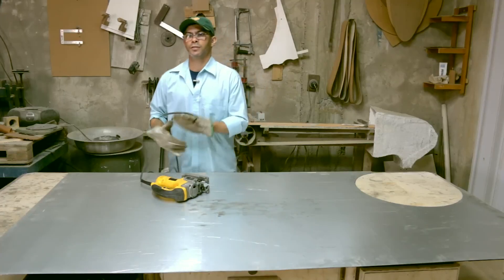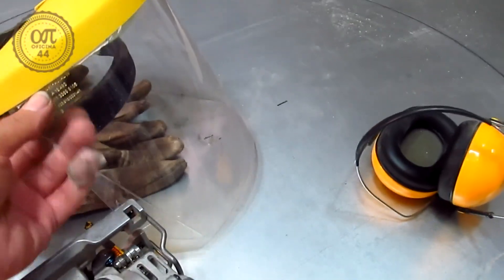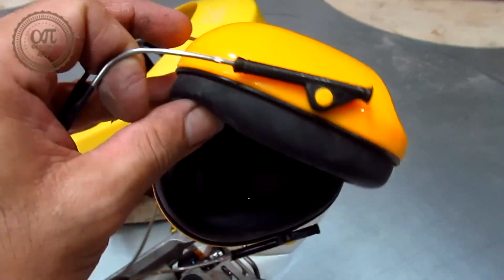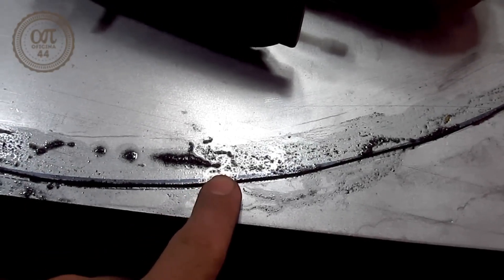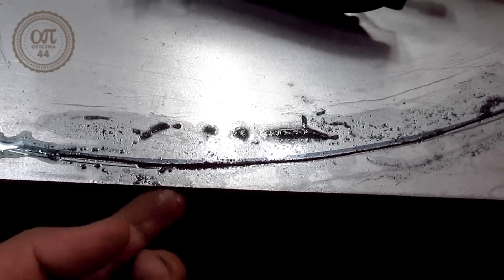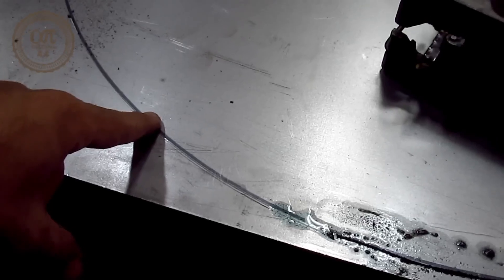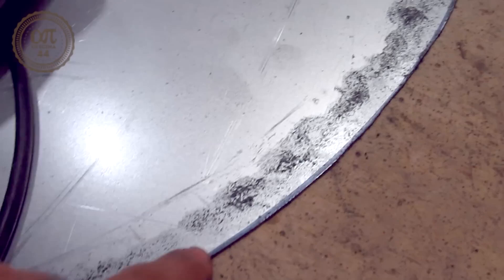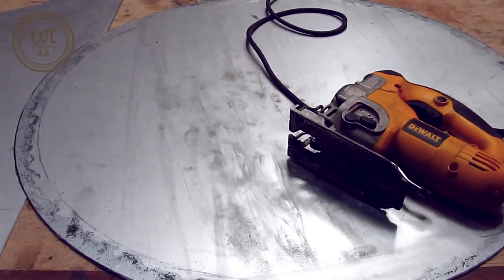How to Cut Steel Sheet with a Jigsaw - Tips and Safety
In this video, the creator shows how to cut a sheet of steel using a jigsaw. He begins by explaining the importance of wearing safety gear, such as protective gloves, goggles, and a face shield. He then highlights the importance of setting the saw correctly, turning off the fan and pendulum action, as this can damage the saw and affect the safety of the cutting procedure. He also discusses saw speed, explaining that slower speeds can provide better blade durability, while faster speeds can result in a cleaner cut but with a higher chance of error. During the cut, the creator pauses to show important details, such as the need to be careful when approaching a thin edge, as the blade can pull the sheet and cause the saw to jerk. He also demonstrates how to deal with situations where the sheet can bend or twist, showing how important it is to be careful and patient to avoid accidents. At the end of the video, the creator presents the results of the cut, highlighting that, although there are some flaws, the objective was to convey a general idea of ​​the process of cutting steel sheets. He also mentions the importance of lining the sheet with a thicker material, such as MDF, to prevent it from bending during the cut.